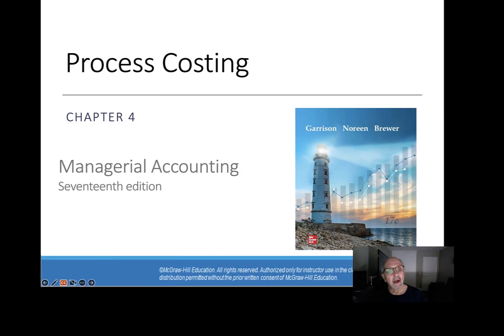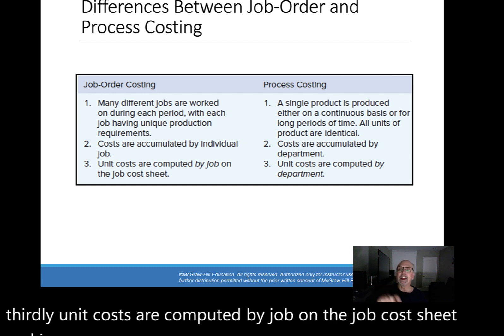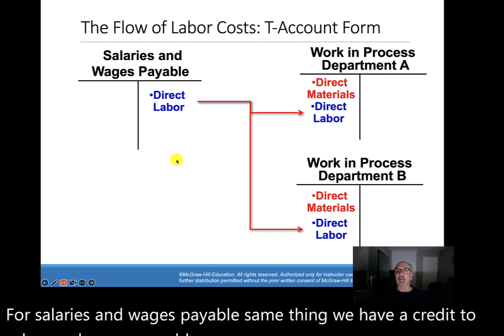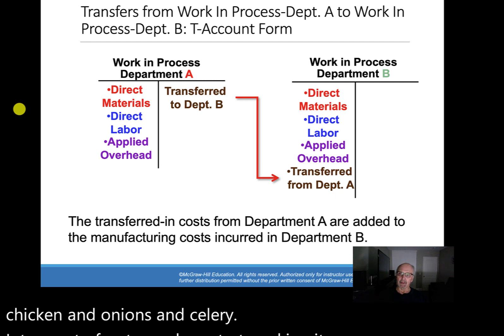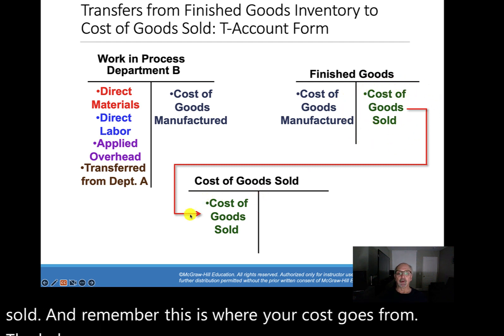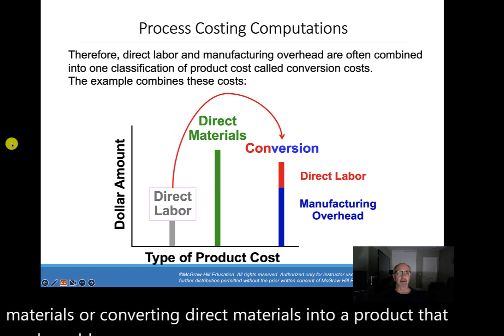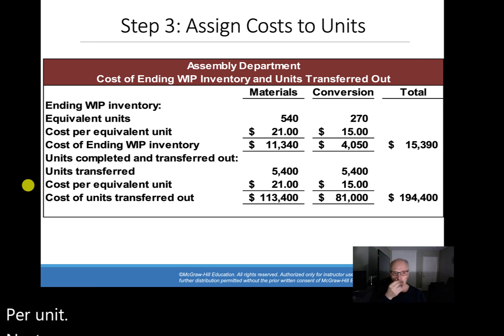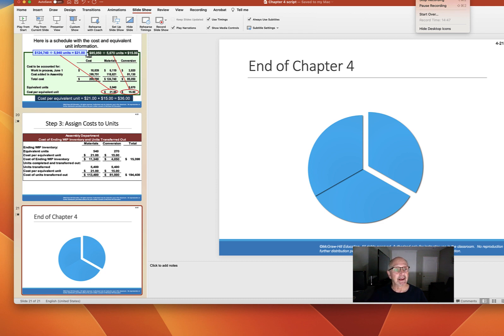Managerial Accounting Chapter 4 mini lecture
Brief discussion of Process Costing